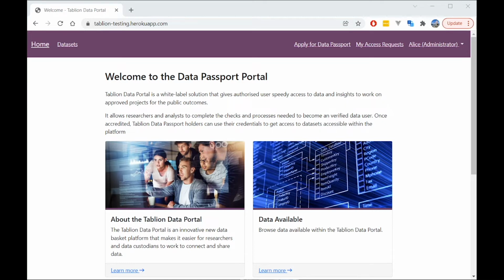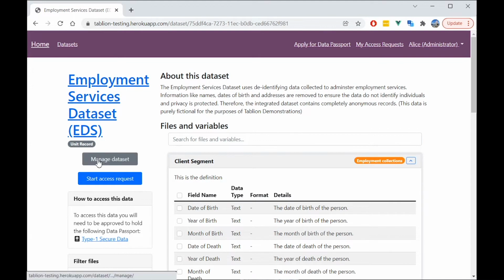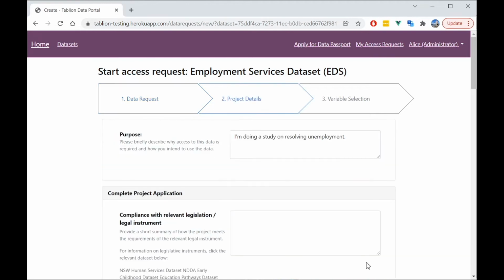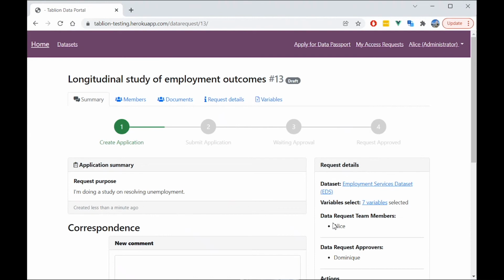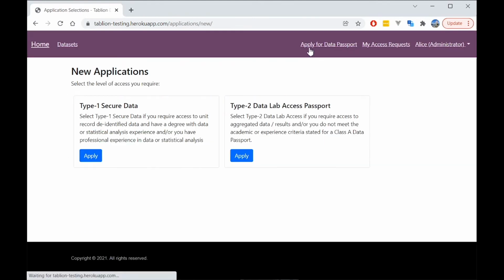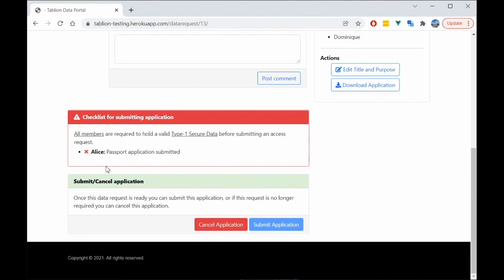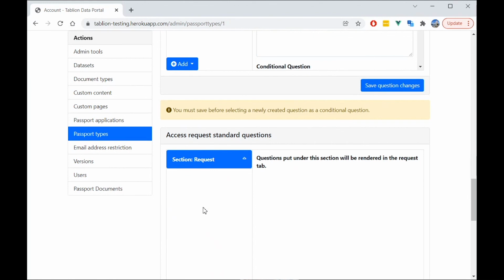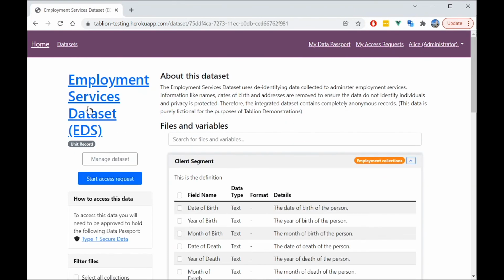Tablion Data Portal Webinar Walkthrough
A quick walkthrough of the Tablion Data Portal showcasing how to request access to data.